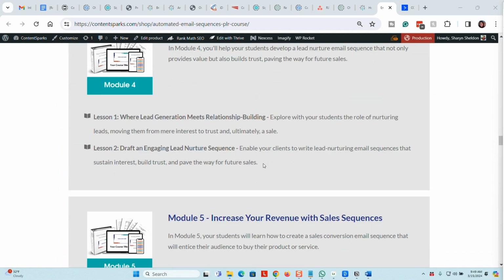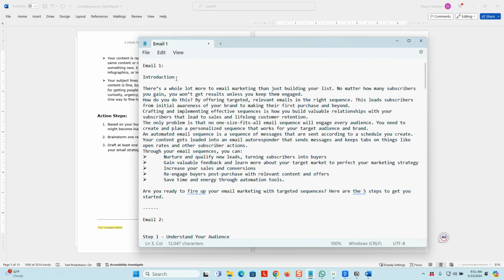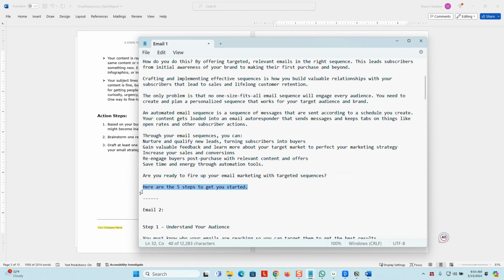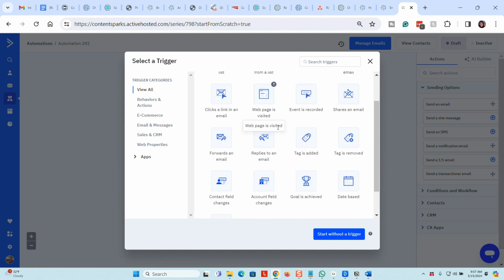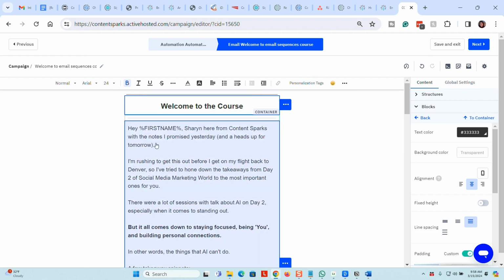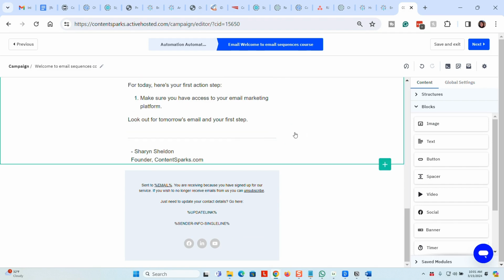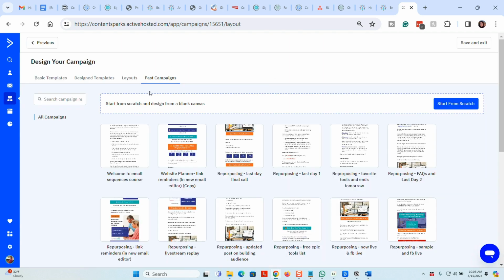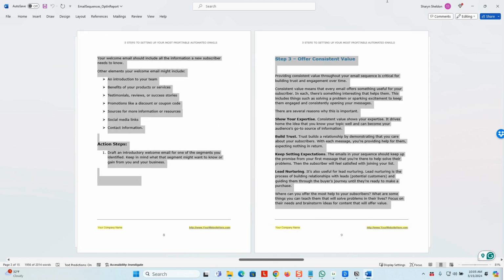How to Use PLR to Create an Email Course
How to Use PLR to Create an Course

You can quickly create your own email course or email series using any PLR report or other PLR content, particularly if it already has action steps in it.

Most of the ones from our library of brandable content at Content Sparks does have action steps built-in!

Watch the demo video where I take one report and walk through the steps for repurposing it to an email course. It's far simpler than you might think.

If you want to create the course I demo'd in the video, you'll find the full course here, with the Opt-In report I used in the Lead Generation materials:

You could create the email course I demo'd, and then upsell the larger program to your new leads at the end for a huge revenue boost to your business.

Want to offer other topics?  Check out our full library of brandable content and courses here:

- Sharyn Sheldon